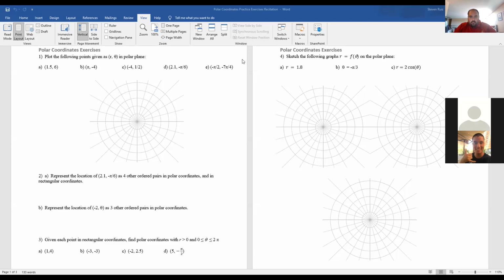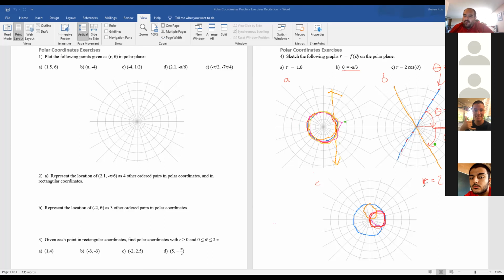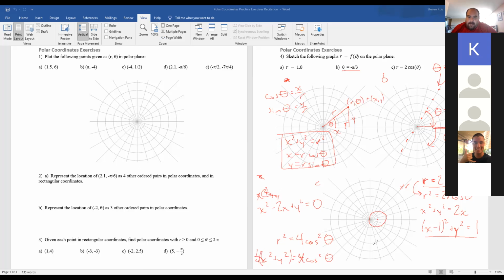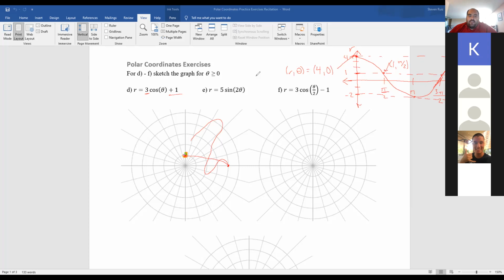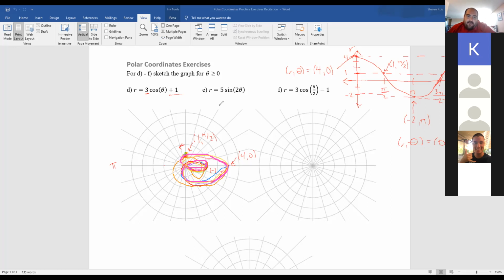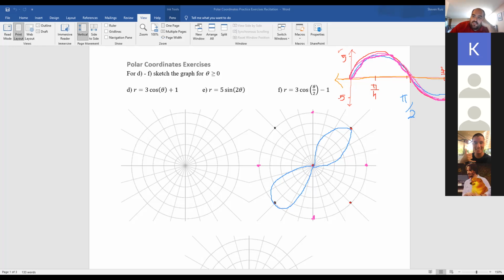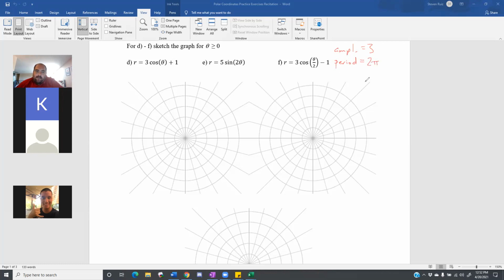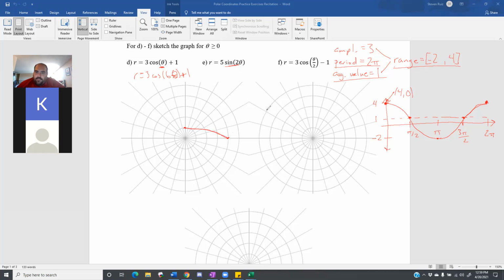MAT 271 Spr 21 Week 15 1200